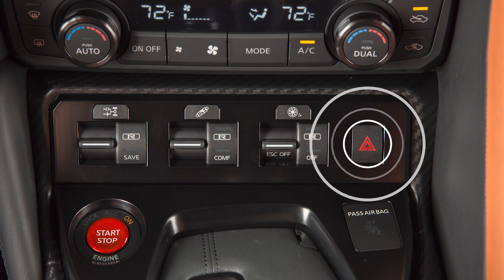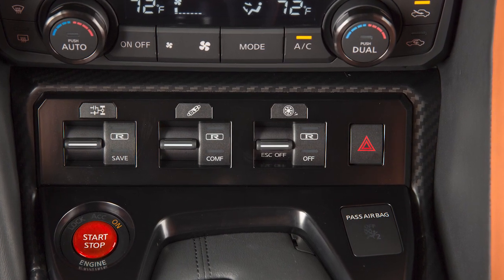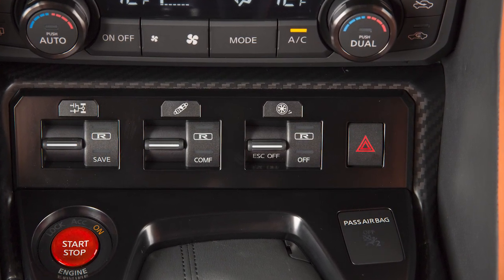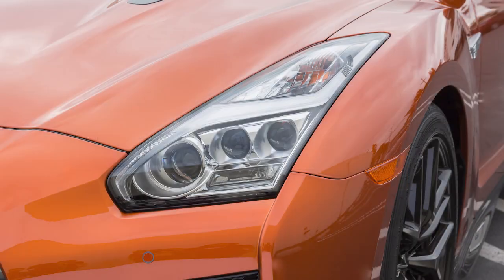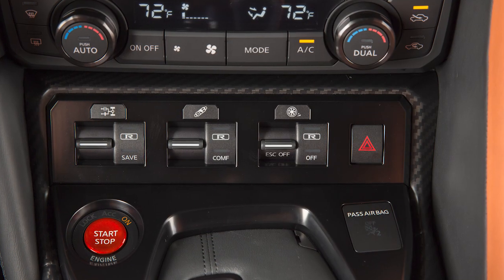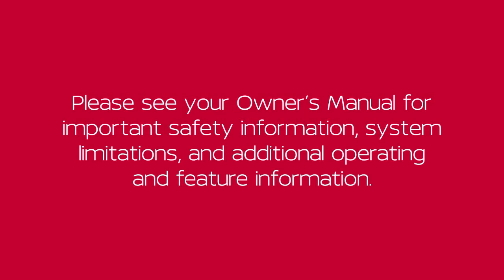2023 Nissan GT-R - Hazard Warning Flasher Switch